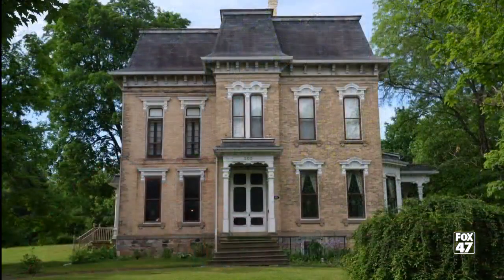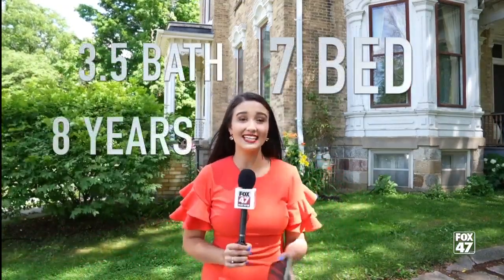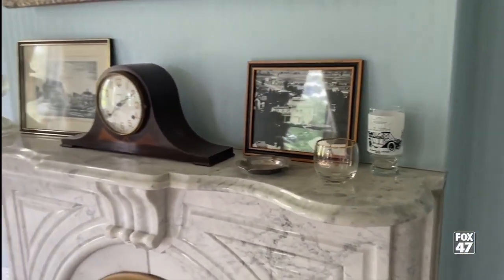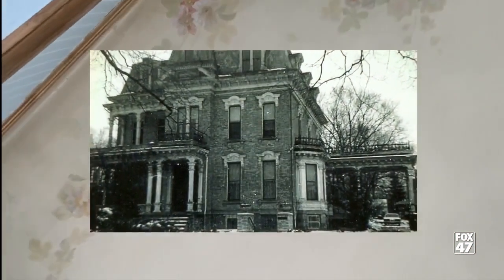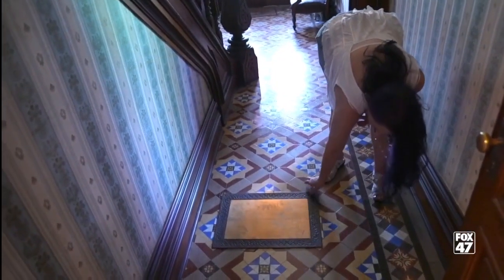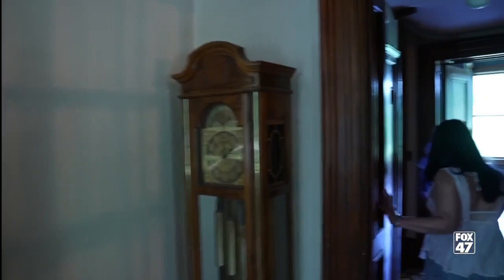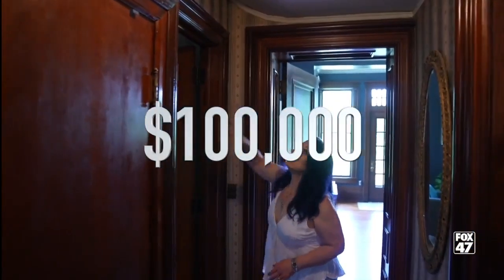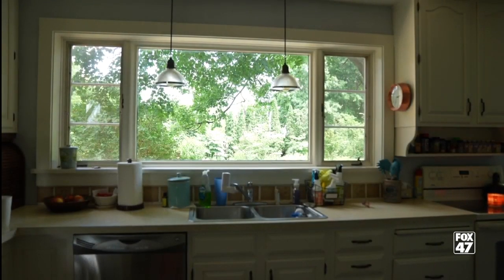Inside St. Johns historic Hicks Mansion, for sale, for now